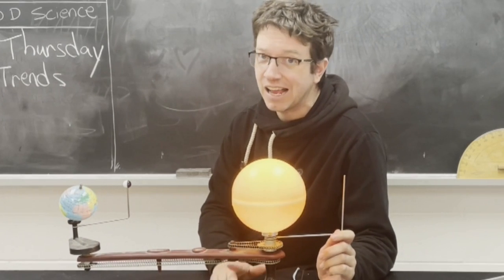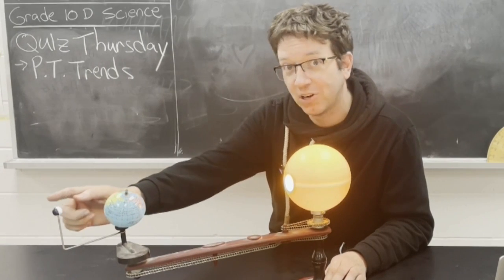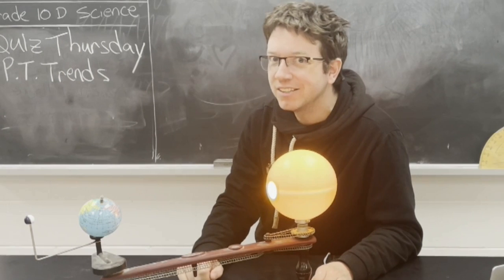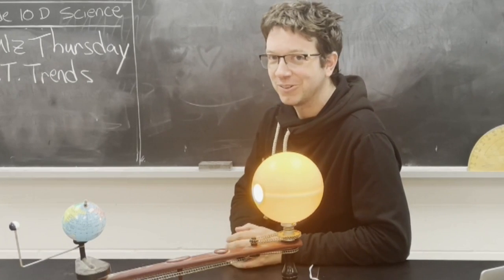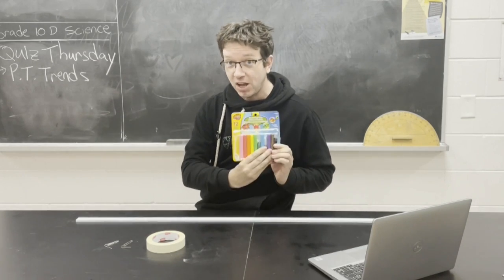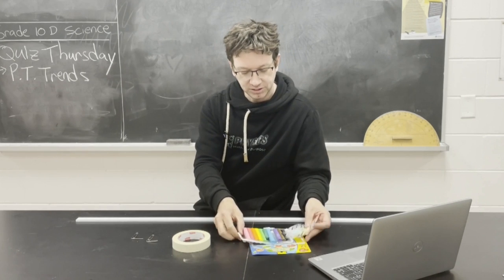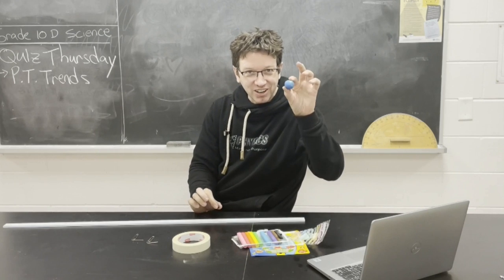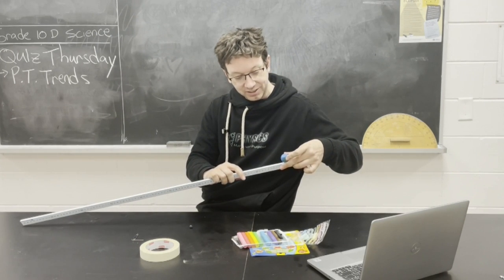Mastering ECLIPSES Has Never Been This Fun!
Learn about eclipses in a fun and easy way! In this video, we'll break down the basics of eclipses, explaining what they are, how they happen, and what you need to know to observe them safely. From solar eclipses to lunar eclipses, we'll cover it all in a way that's easy to understand, even if you're not a science expert. So sit back, relax, and get ready to learn about one of the coolest phenomena in the universe!